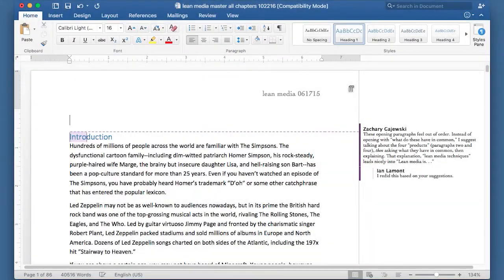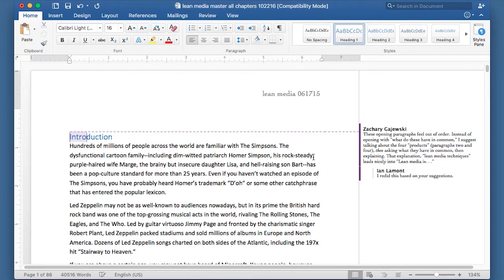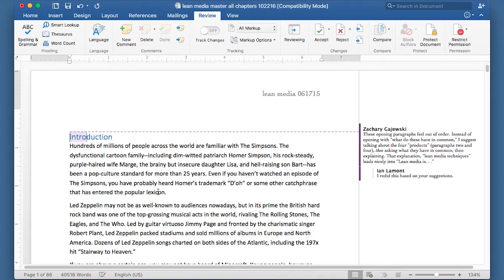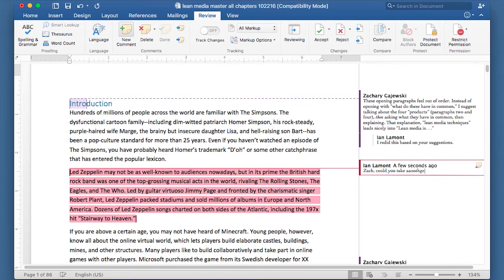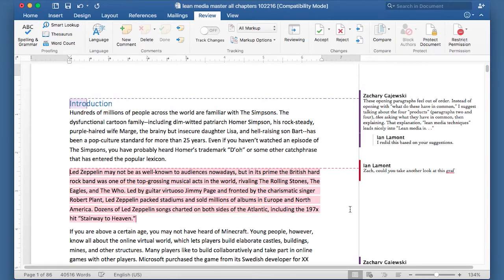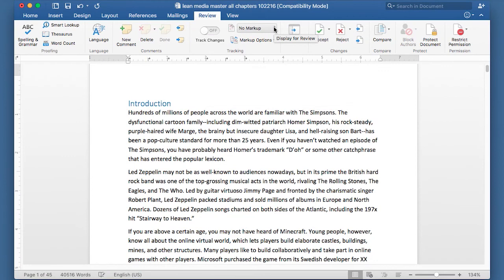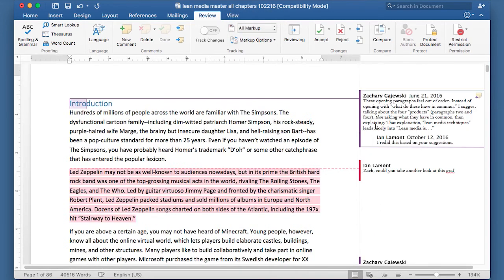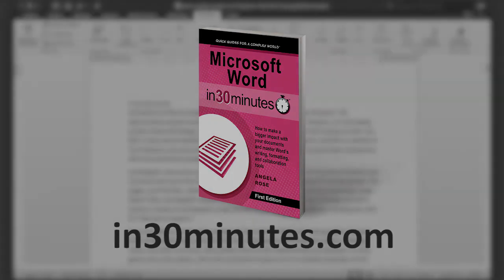Add a comment in Microsoft Word 2016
If you want to collaborate with someone on a Microsoft Word document, comments are a great tool. This short video shows how to leave a comment using the desktop version of Microsoft Word 2016 for Windows or macOS. It also shows how to reveal hidden comments. The lesson is based on the book Microsoft Word In 30 Minutes.